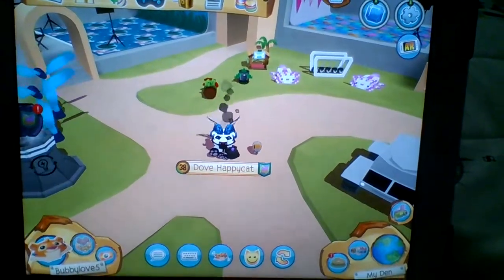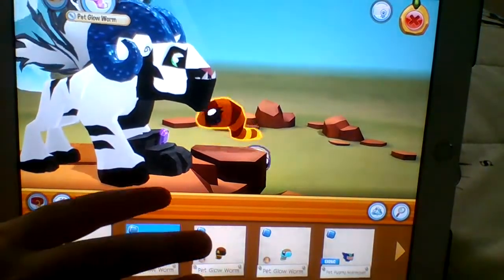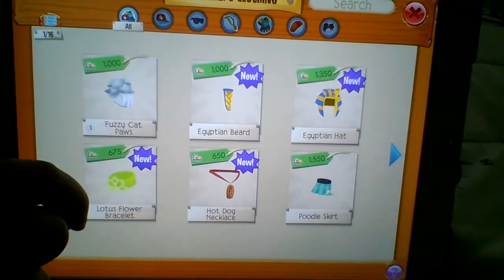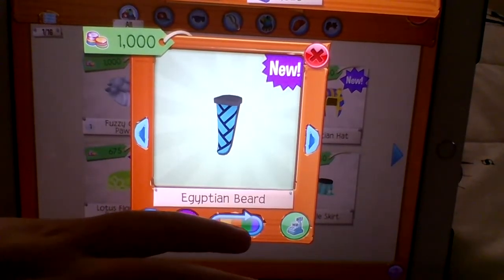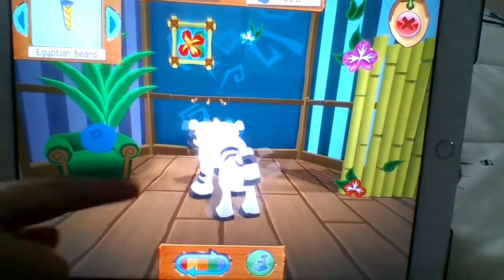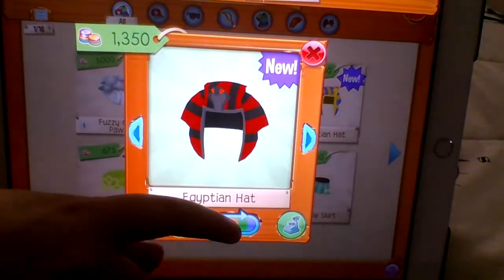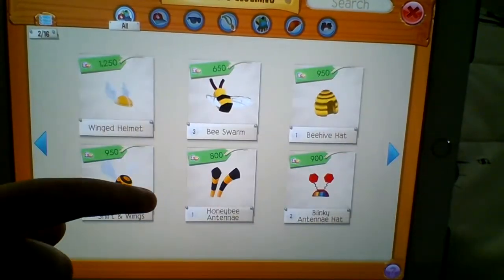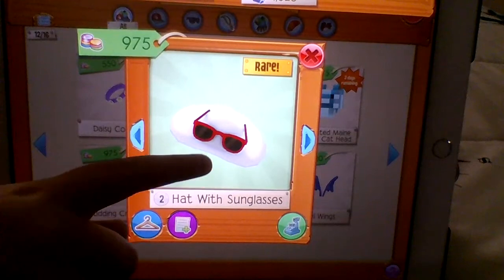Animal jam todays rare item monday!!!